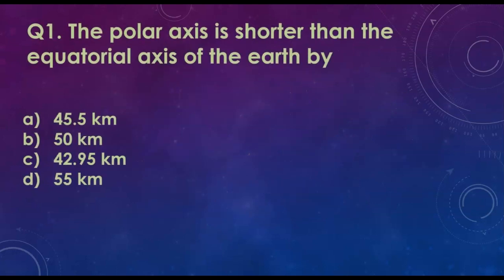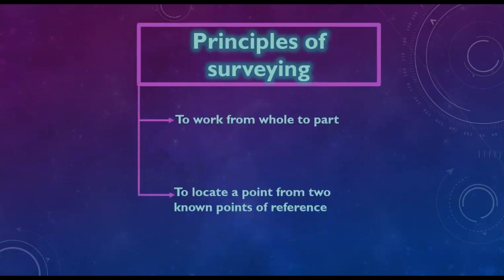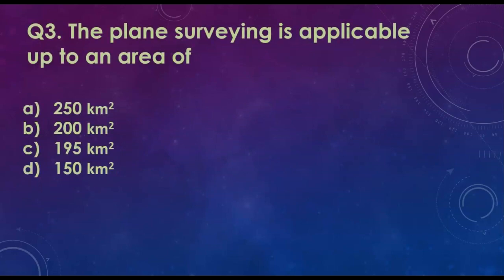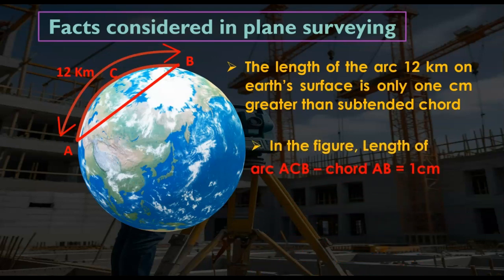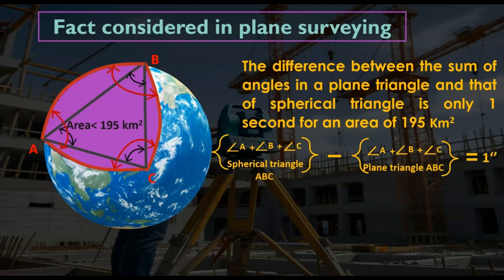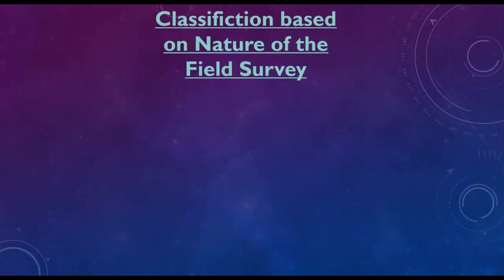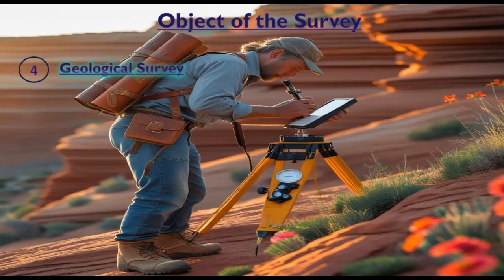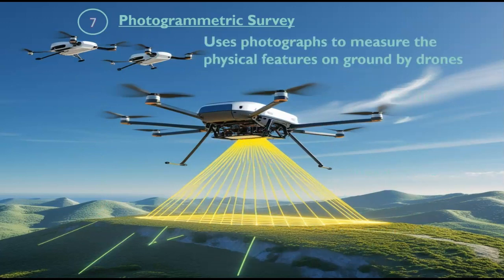Classification of Surveying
This Video is about the Classification of Surveying, Principles of Surveying, Plane Surveying, Geodetic Surveying, Chain Surveying ,Land Surveying, City Surveying , Cadastral Surveying , Mine Surveying,